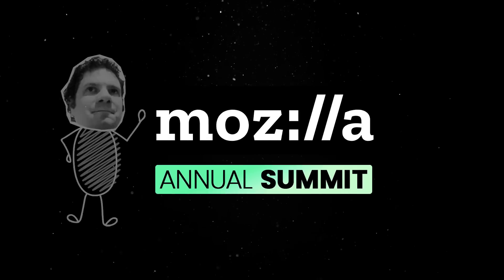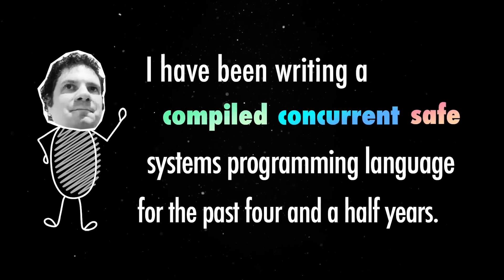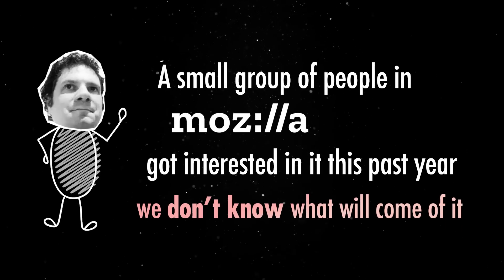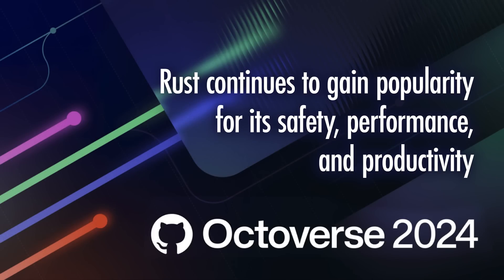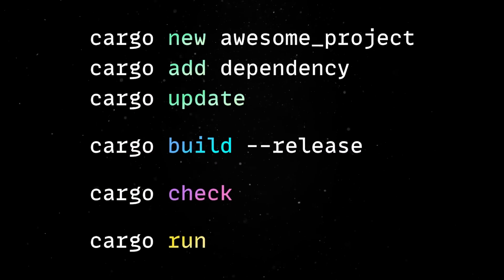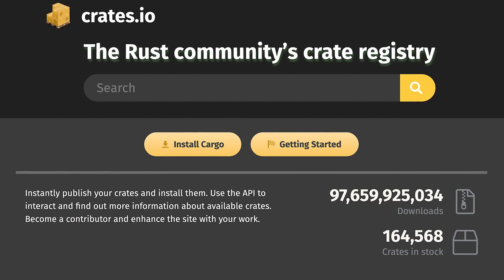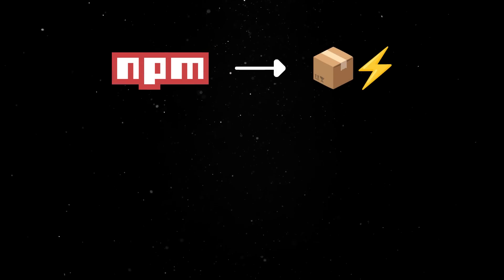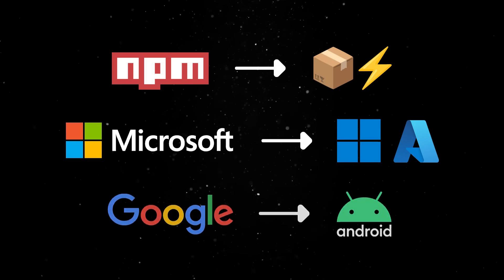The fascinating story of Rust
The history of the Rust language.

💬 Topics:
- Rust's Origin and Founders;
- Design Philosophy;
- Adoption and Success;
- Features and Controversies;
- Modern Role and Future;
- Legacy and Impact.